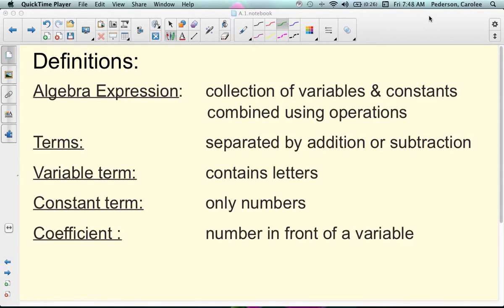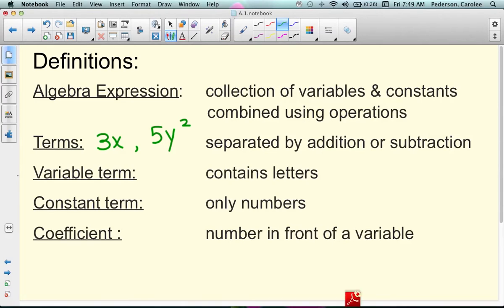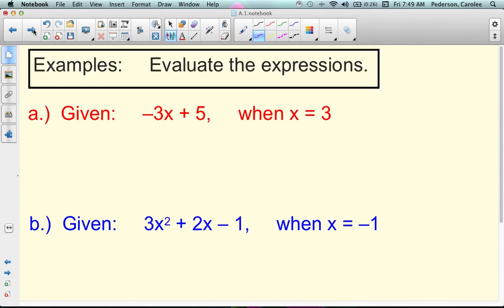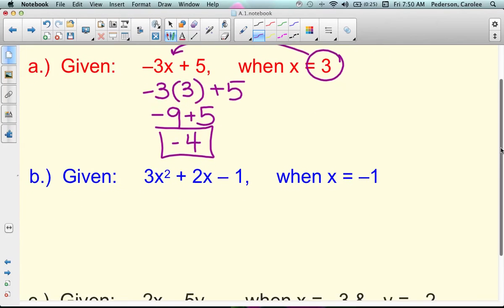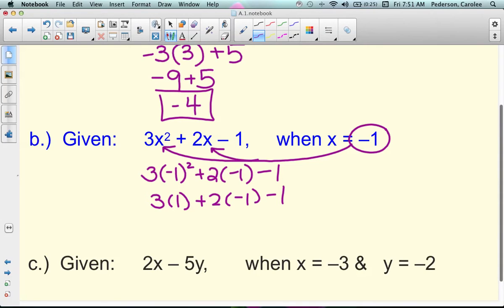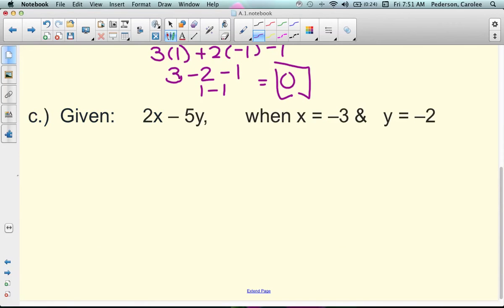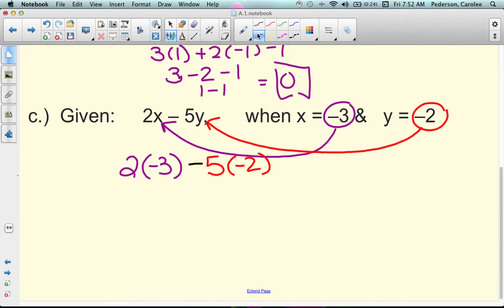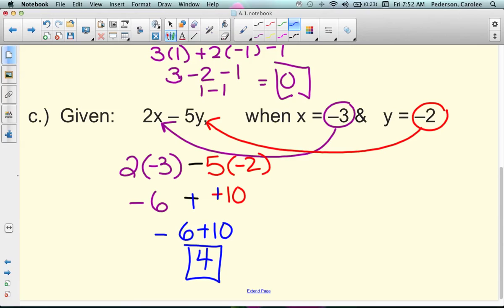Evaluating an Expression